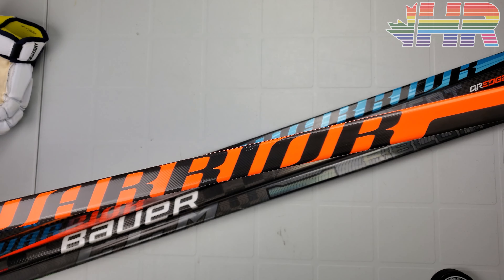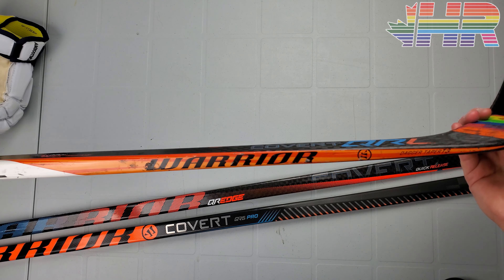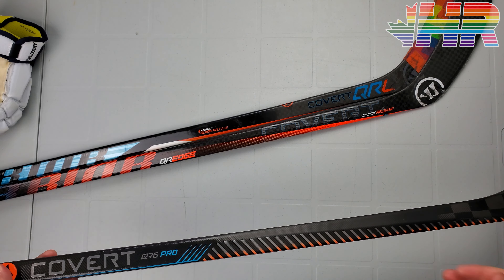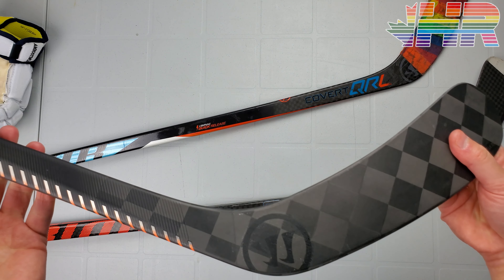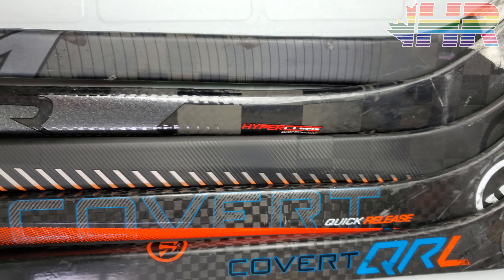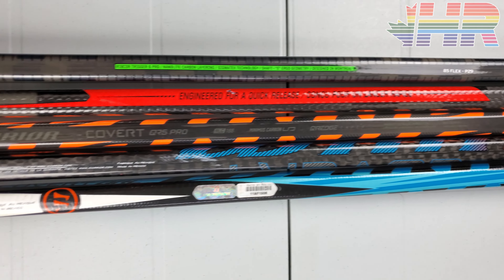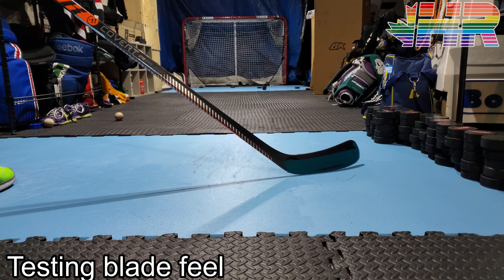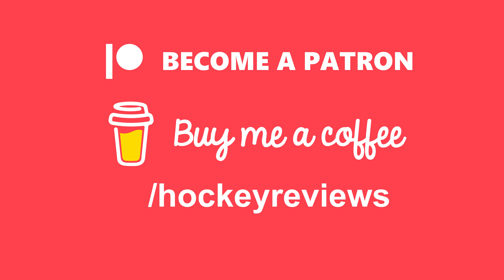Excellent balance! Warrior Covert QR5 Pro hockey stick Snap Shot review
You can buy the Warrior Covert QR5 Pro stick in Canada here at Hockey Supremacy (I get a kick back)!

You can buy the Warrior Covert QR5 Pro stick in the US here at Pure Hockey (I get a kick back)!:

0:00 Review overview
2:00 Explaining new naming convention
6:35 Carbon Weaves & UD Carbon
9:05 Aesthetics & Graphics
10:26 Grip
13:29 Weight & Pricing
15:15 Excellent Balance
16:35 Blade & puck feel
18:54 Shooting
22:24 Conclusion

Equipment Used:
Stick: Warrior Covert QR5 Pro, Warrior Covert QREdge
Camera: Samsung Galaxy S10
Microphone: Robe Videomic GO